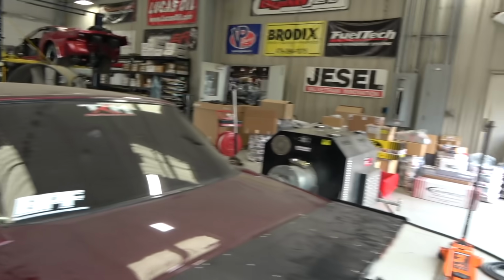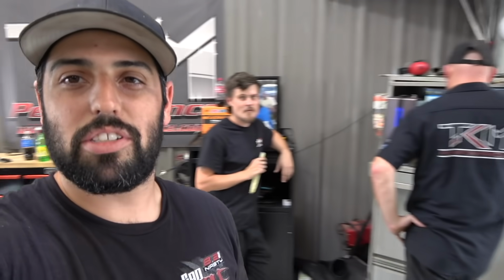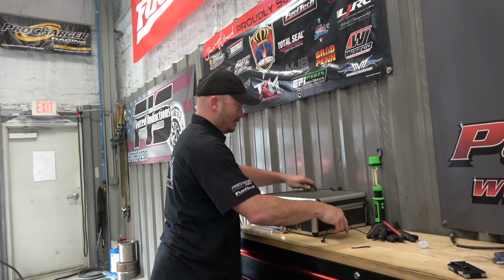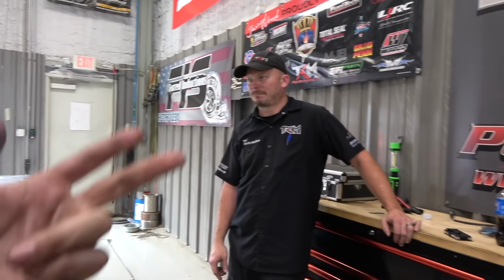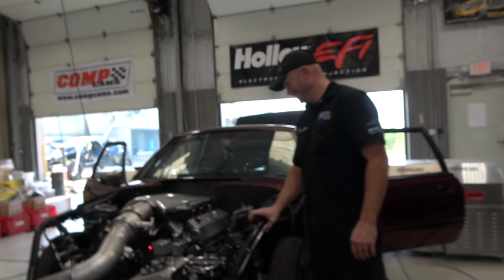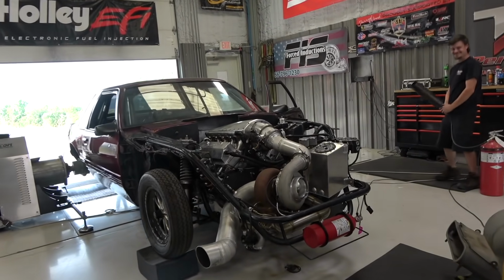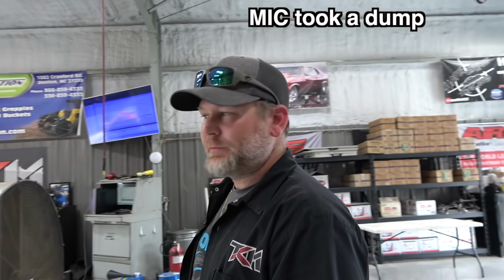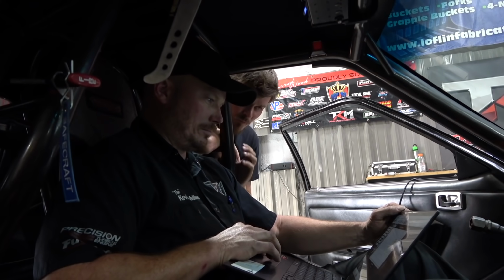BAD APPLE HITS THE HUB DYNO!!! WE HAVE SOME ISSUES!!!